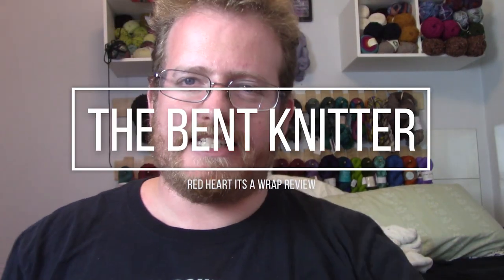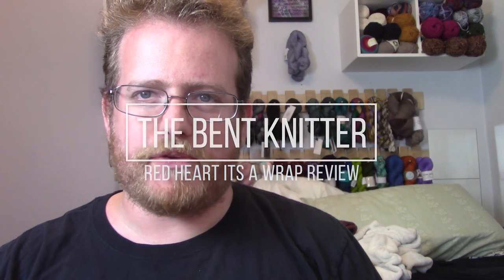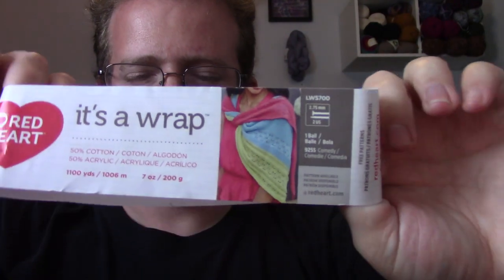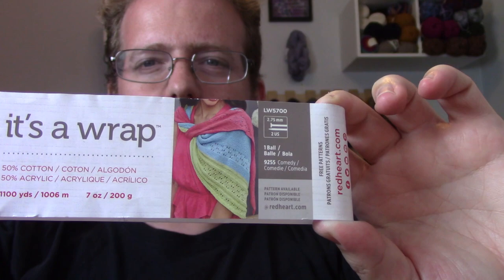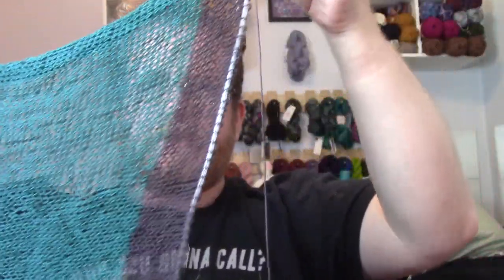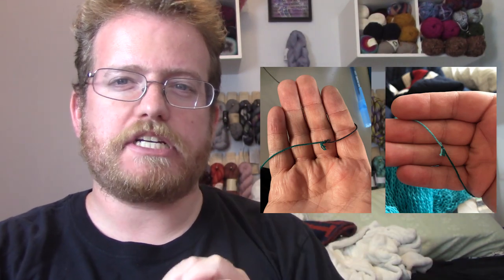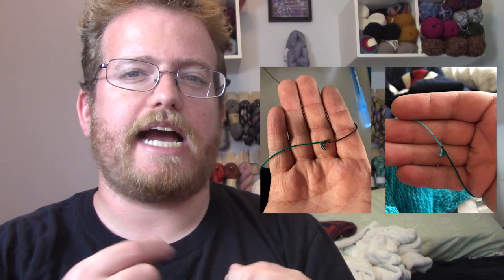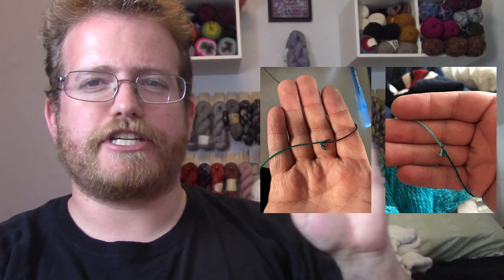Red Heart Its A Wrap Review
I'm now on Redbubble, come check it out: thebentknitter.redbubble.com End of Winter sale: $10 mystery scarf sale. come check it out In the ever growing series of color changing yarn; we are going to go over Red Heart; Its a wrap. Of all the color changing yarns, this has the most amount of yards. As i was making the hooded scarf, i realized that i was going to go have waaay to much yarn. So i made a blanket instead. You can yell at me in the comments.

If you interested in getting some your own: